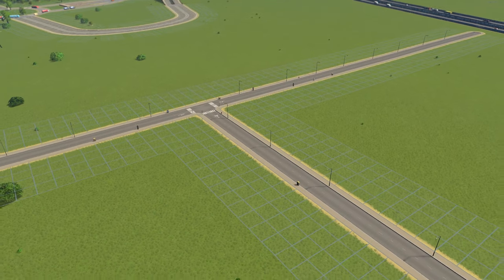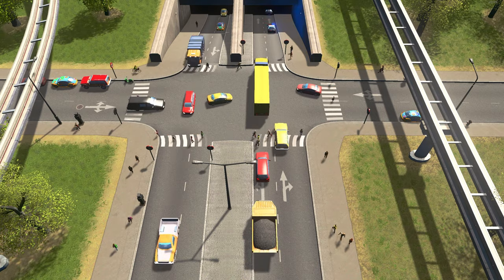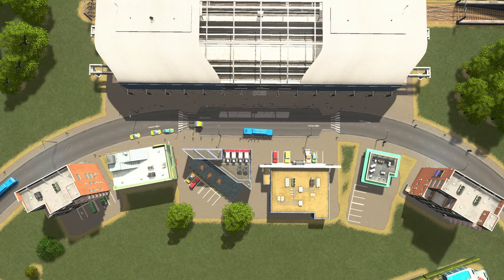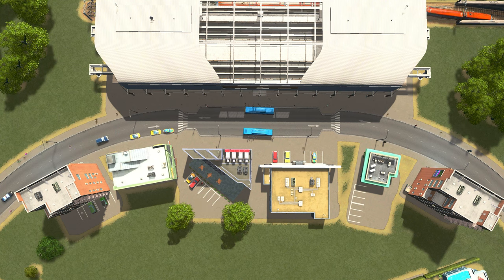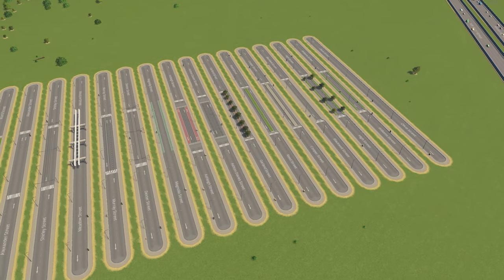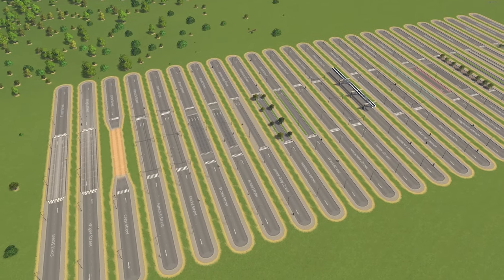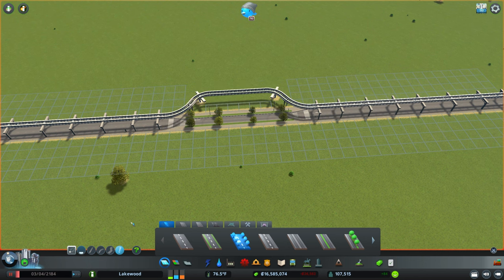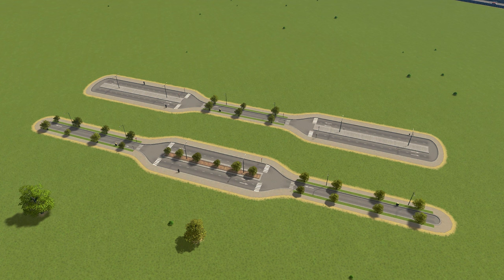Pedestrian Crosswalks | Cities: Skylines Tutorial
How do you make a crosswalk that isn't at an intersection without using mods? Crosswalks help with the flow of pedestrian traffic through your city and will help your citizens get from one place to another.

Music used in this video is from the Cities: Skylines (Original Game Soundtrack) composed by Paradox Interactive.

Accessed May 20, 2020